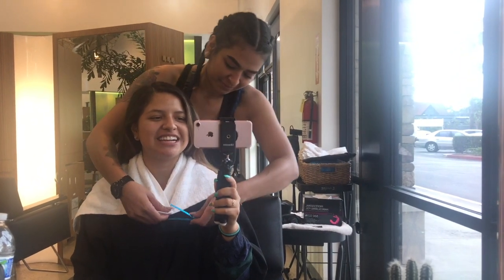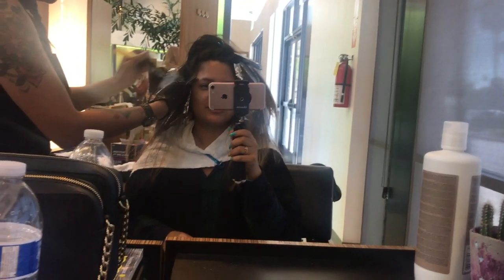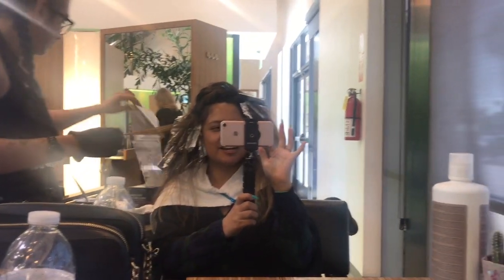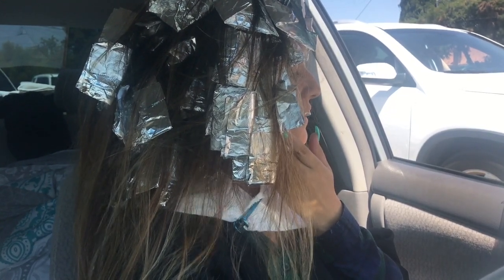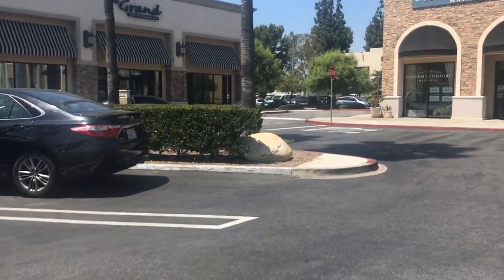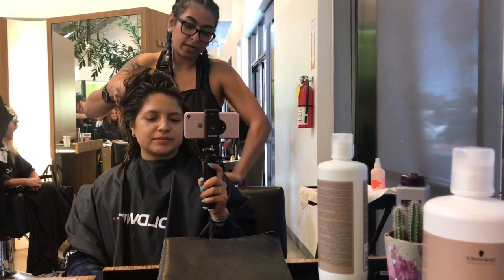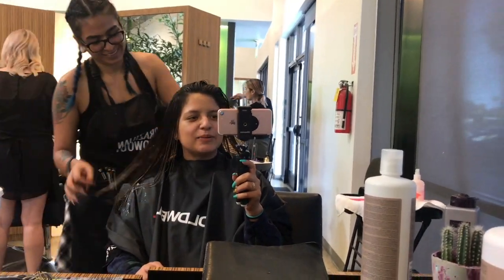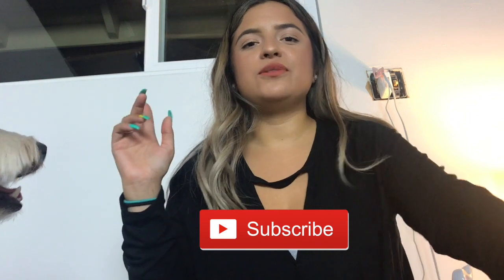MY FIRST VLOG + HAIR TRANSFORMATION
Laura the vlogger?! haha
COME GET YOUR HAIR DONE WITH ME!
Perla is the only person I trust with my hair she works miracles every time! I hope you guys enjoyed my first vlog! Thank you guys for watching (: